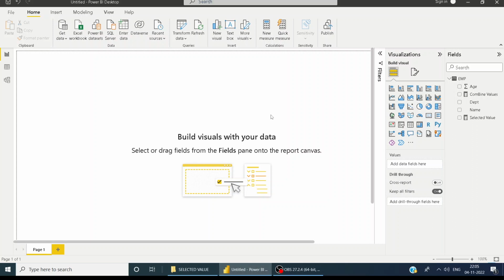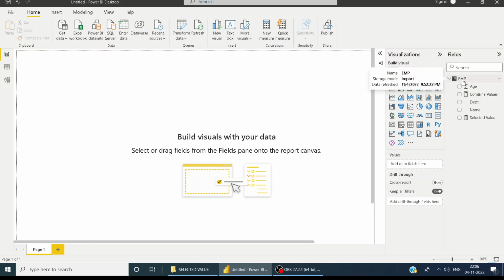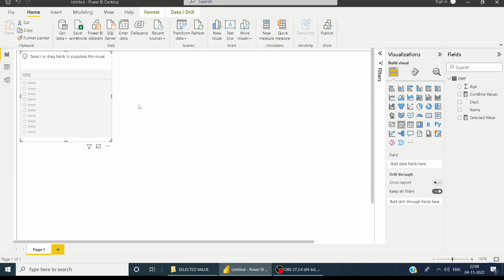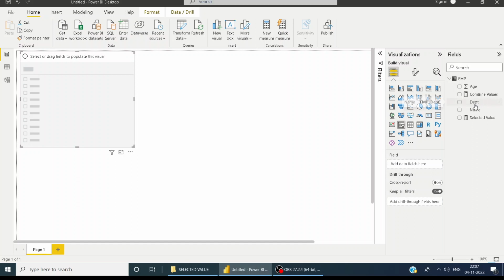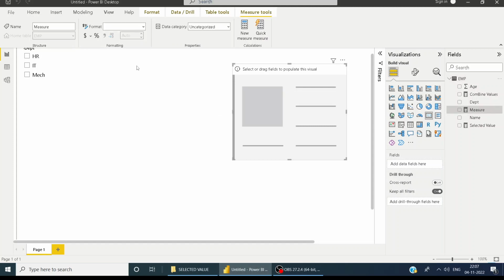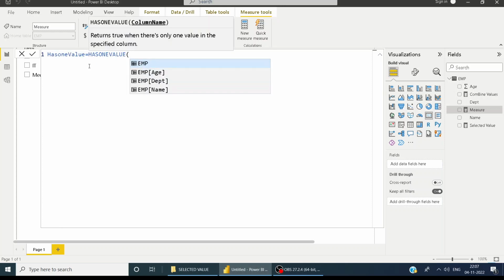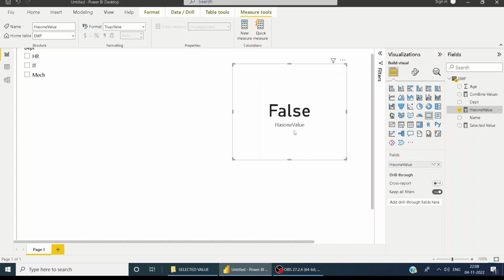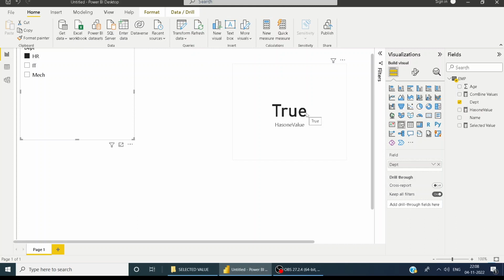HASONEVALUE DAX In Power BI